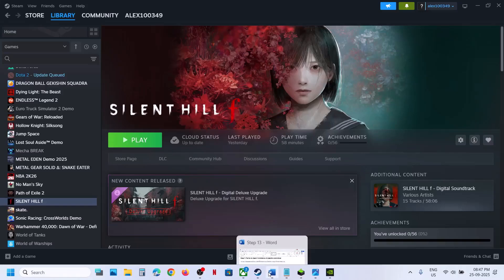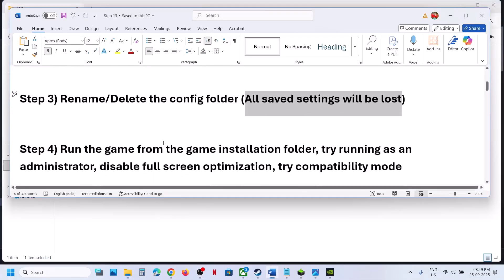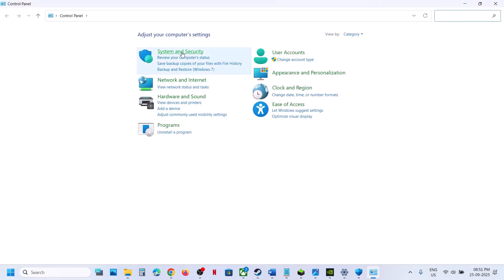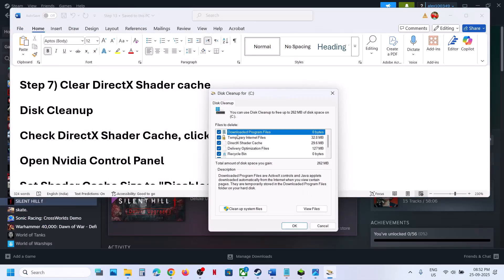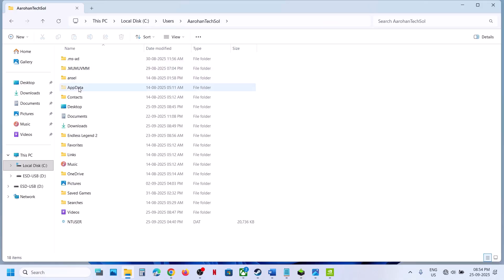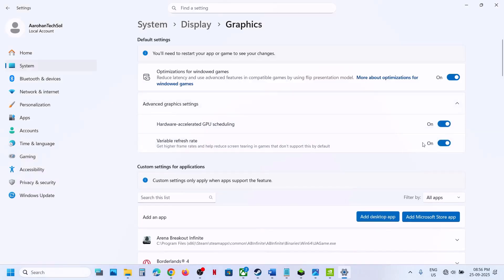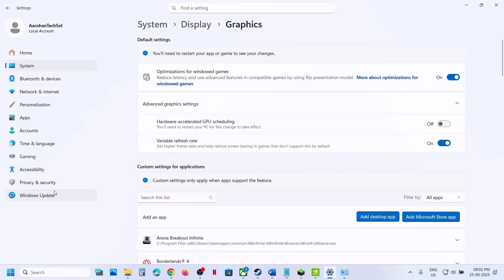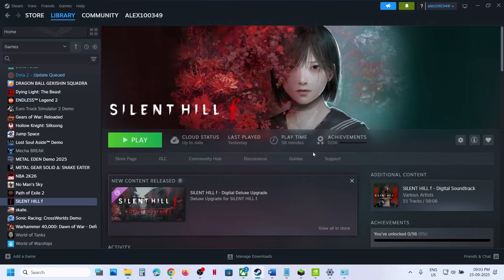Fix SILENT HILL f Not Launching/Won't Launch On PC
Fix SILENT HILL f Not Launching/Not Opening On PC, Fix SILENT HILL f Won't Launch On PC, Fix SILENT HILL f Not Starting, Fix SILENT HILL f Not Opening On PC
Step 1) Perform clean installation of graphic card driver
Step 3) Rename/Delete the config folder (All saved settings will be lost)
Step 6) Verify the game files, try launching game from Nvidia App, optimize it, if already optimized revert optimization and close Nvidia app
Step 7) Clear DirectX Shader cache
Disk Cleanup
Check DirectX Shader Cache, click on Ok
Open Nvidia Control Panel
Set Shader Cache Size to "Disabled"
Reboot your PC (It is must)
Set Shader Cache Size to 100GB, if not working set it to default and restart PC
Step 8) Delete the content of (Create a backup)
C:\Users\Username\AppData\Local\D3DSCache
C:\Users\Username\AppData\Local\NVIDIA\DXCache
C:\Users\Username\AppData\Local\NVIDIA\GLCache
Restart PC
Step 9) Run the game on dedicated graphics
Step 10) Disable/Enable hardware accelerated GPU scheduling
Step 11) Rollback Graphics driver
Step 12) Try power save mode
Step 16) Unplug external devices such as hotas, pedals, racing wheel, Razer Tartarus, disconnect all the additional USB adapter connected to PC, disconnect additional joystick/controllers connected, disable/enable Steam overlay, close all the overlay apps (Discord, Nvidia app, Nvidia shadow play overlay, AMD overlay). Do not overclock, set it default, close all the overclocking application MSI Afterburner/Rivatuner, Close OVERWOLF, OBS, turn off Razer Synapse (razor lighting effects) and MSI Dragon Center, corsair software, close third-party services such as nahimic services/lightingservice.exe etc. in task manager remove the undervolt